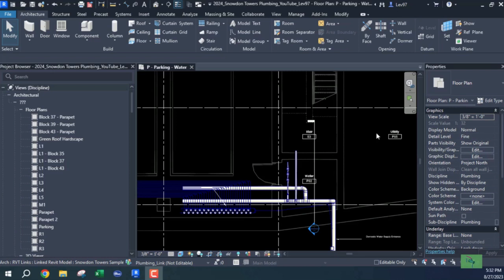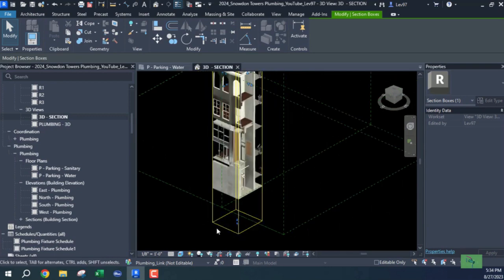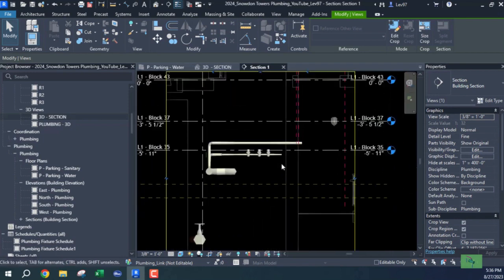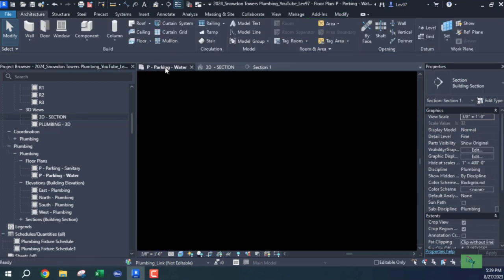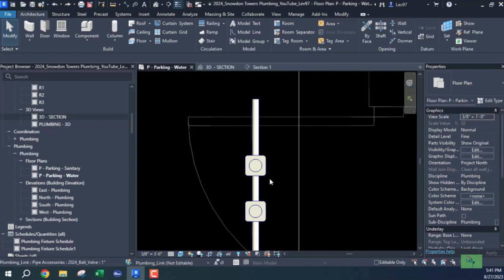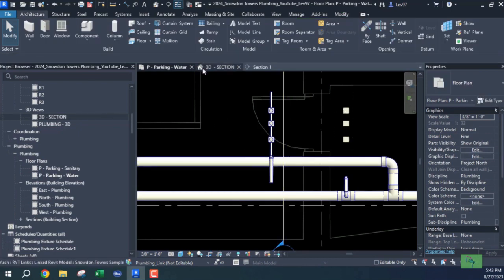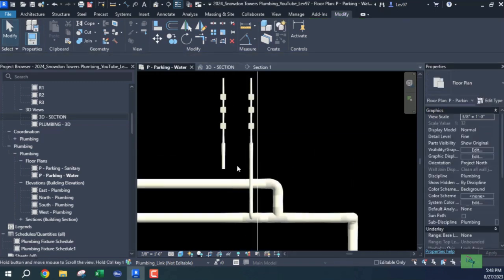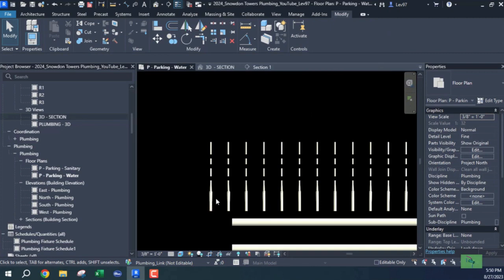[ Part 6 ] This is a continuation of Using The Copy Tool To Copy Multiple Times. When To Copy.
This Is Part [ 6 ] of an ongoing Revit MEP Plumbing Project. The Existing Plumbing Model Comes Out-Of-The-Box With Revit MEP.